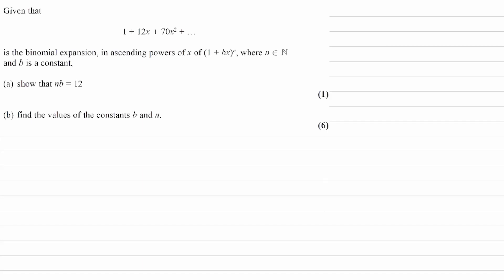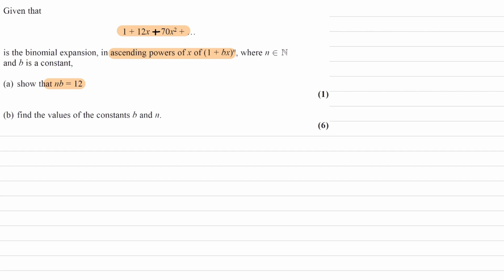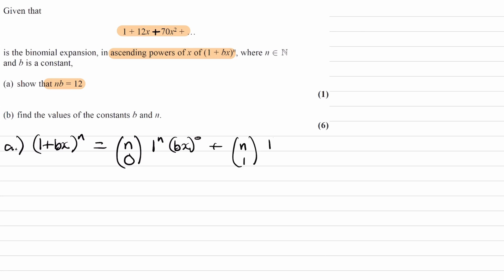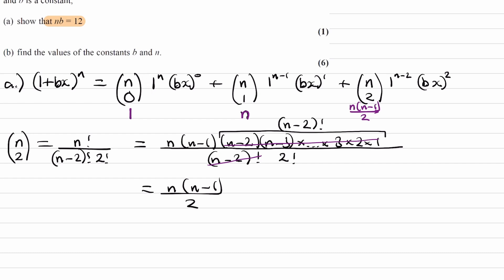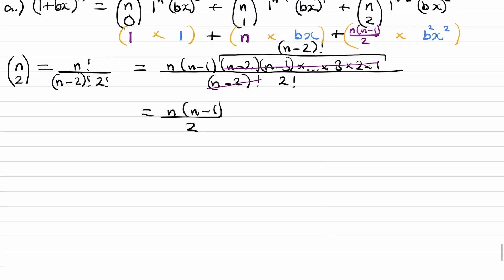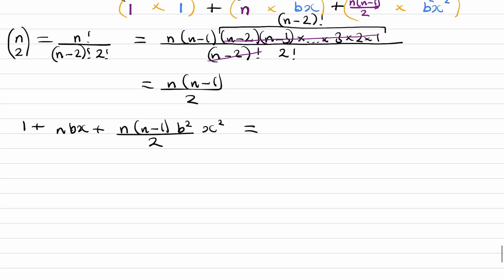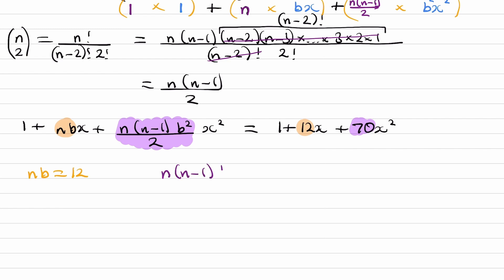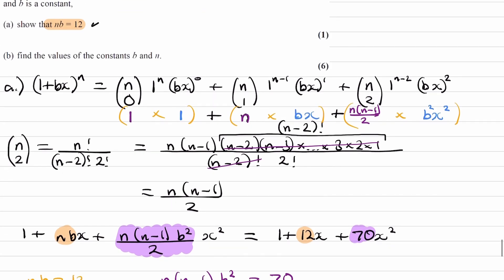Binomial Expansion Exam Questions - A Level Maths - Edexcel Pure Year 1 - Q15 (level 3)